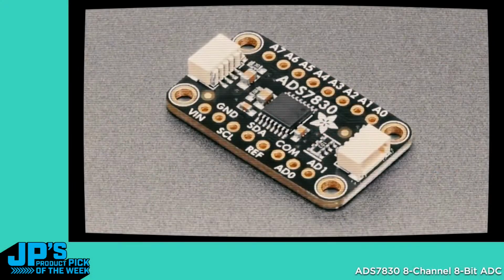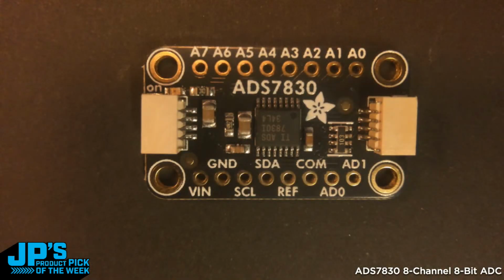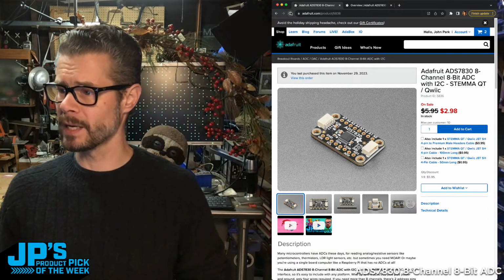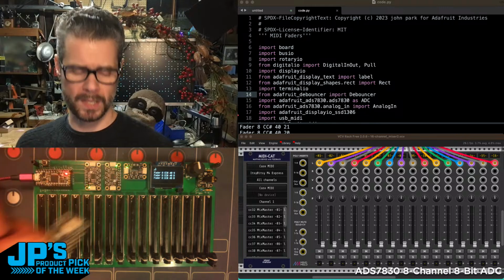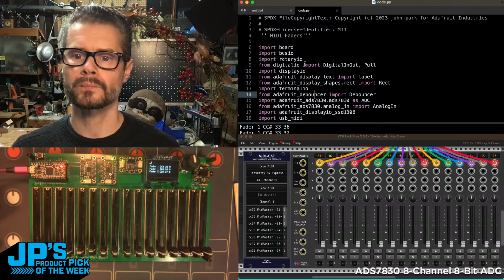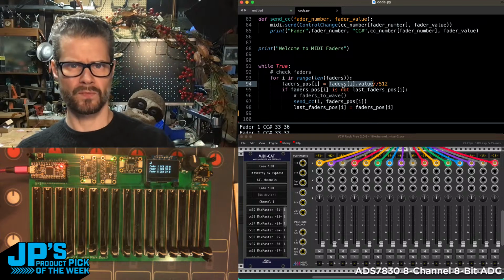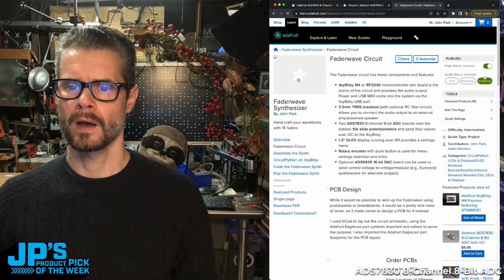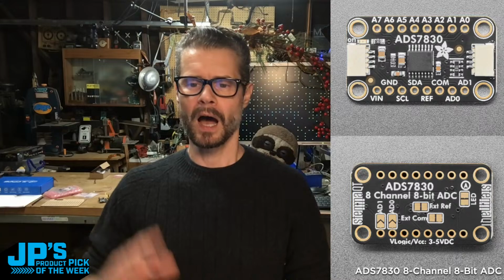JP’s Product Pick of the Week 12/19/23 ADS7830 8-Channel 8-Bit ADC w I2C